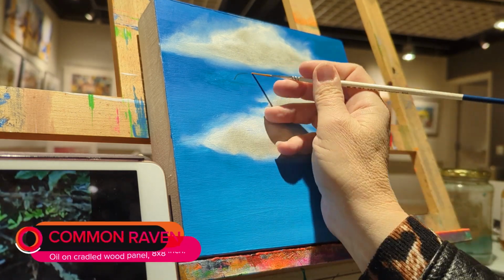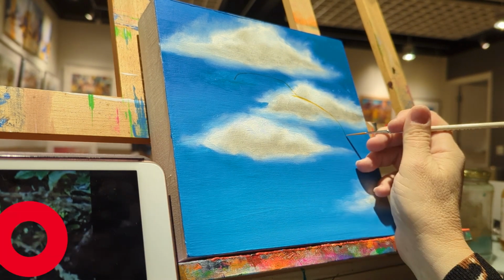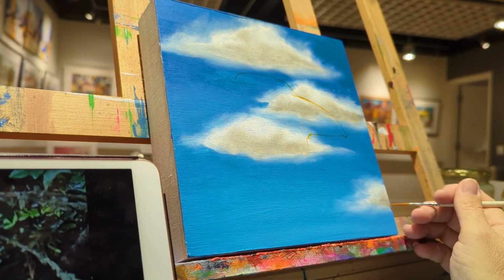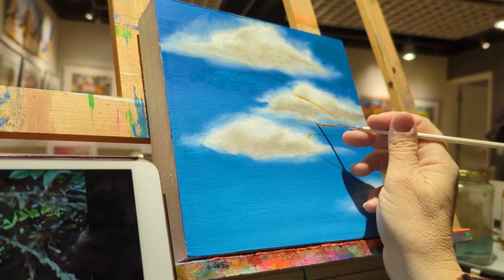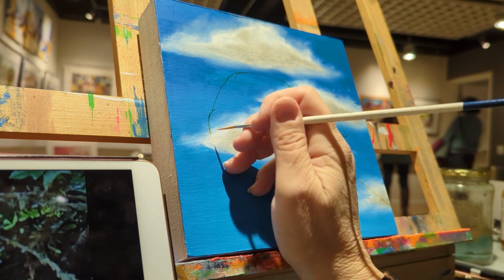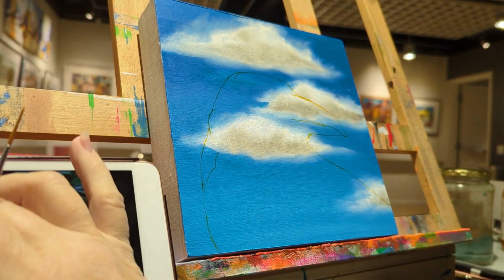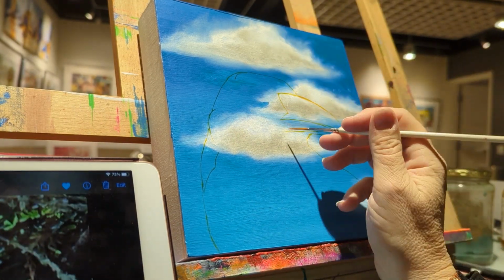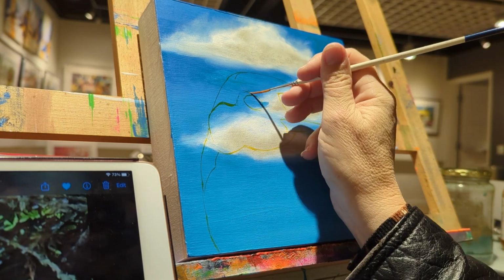Realistic RAVEN OIL PAINTING: Timelapse Art Tutorial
Learn how I build up layers to create this stunningly iridescent Common Raven in oil paint.

I explain my painting technique, materials, and some art terms along the way.

8"x8" oil painting on cradled wood panel.